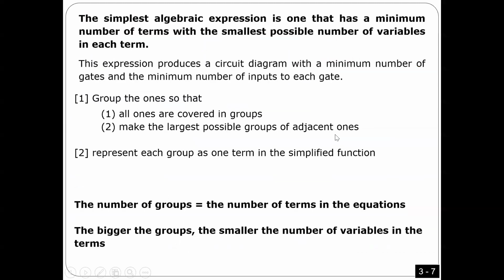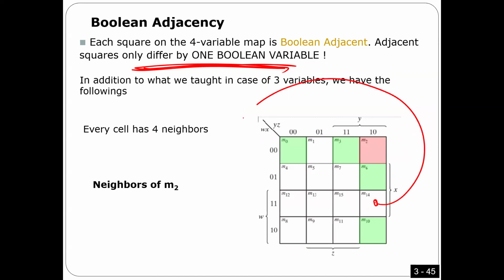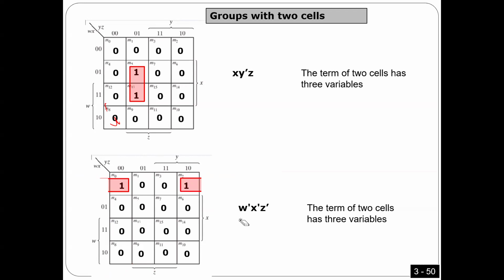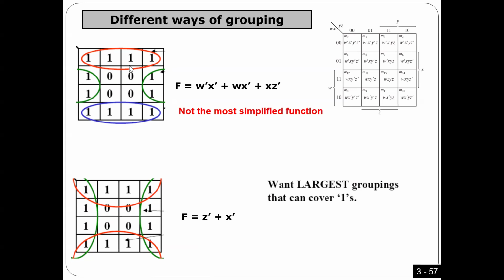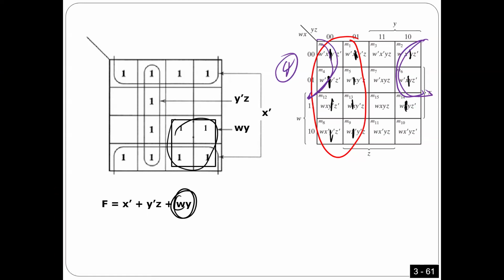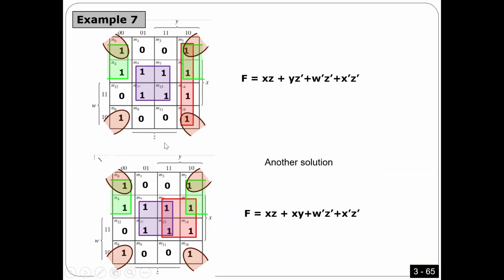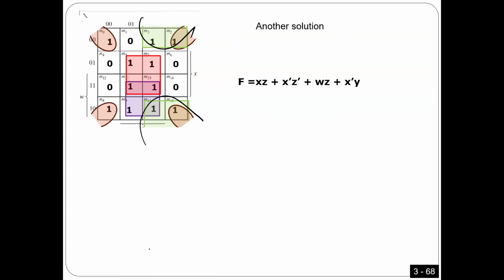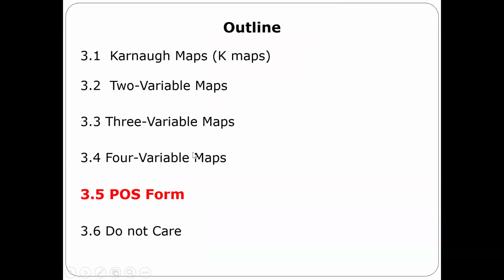ECE2140_2_27